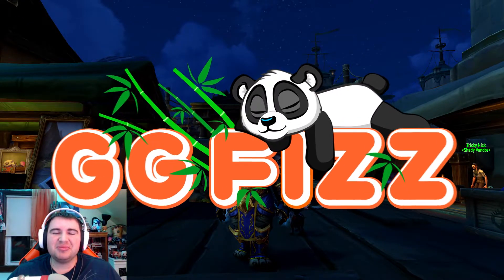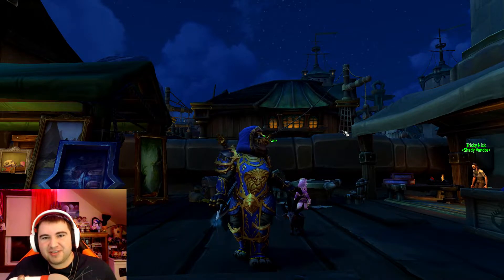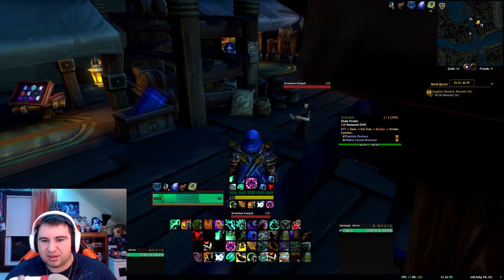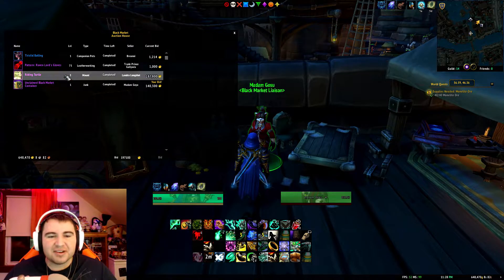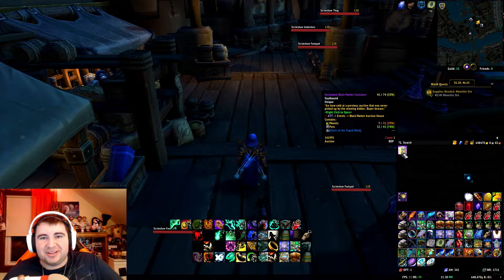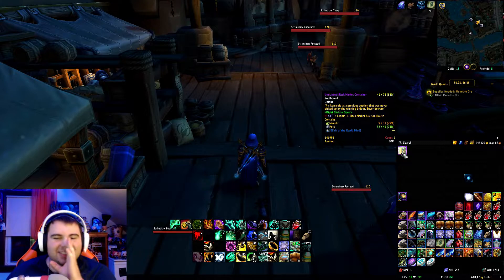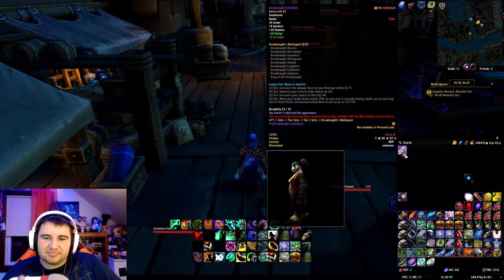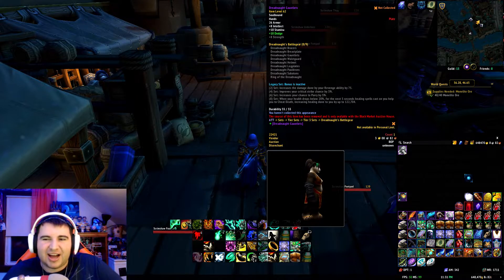My First Black Market Container!! | World of Warcraft: Battle for Azeroth